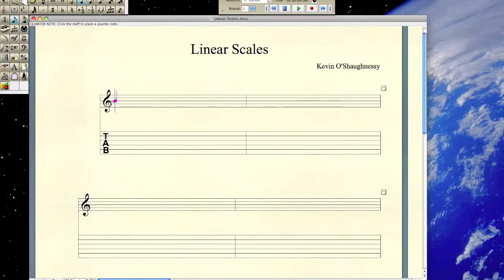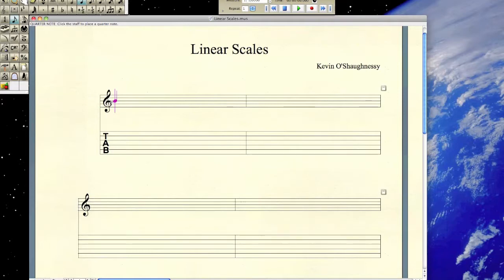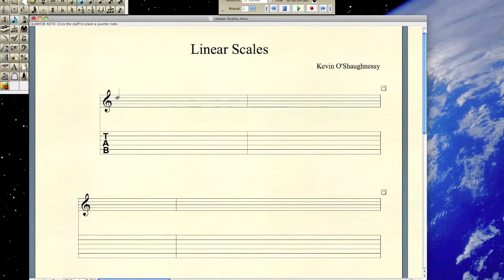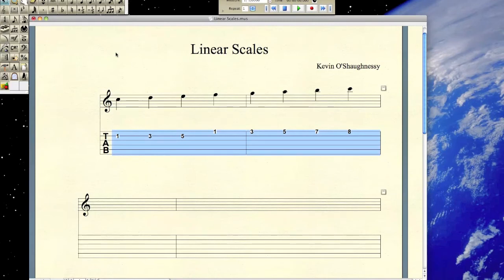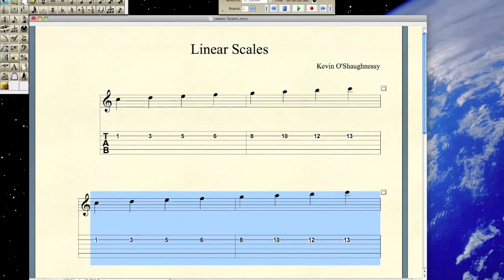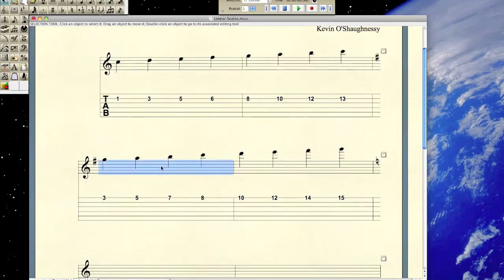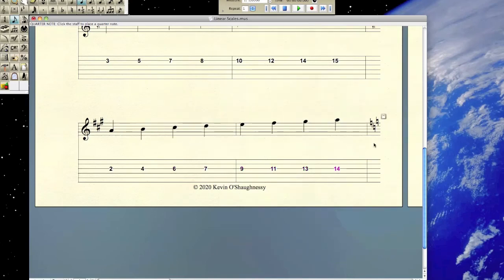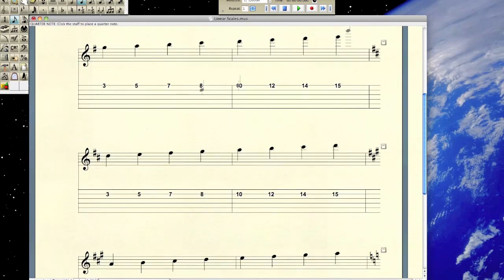Linear Scales - FREE Download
Hey! What's new and exciting? I mentioned in my previous videos on scales that I wasn't going put together any visual aids for for those lessons but I changed my mind. :)

I realized that seeing this information on paper as well as in the lesson room was critical for me to learn it, and eventually apply it. I though you might find it helpful too.

Click on this link for your free companion PDF to my videos on Linear Major Scales.